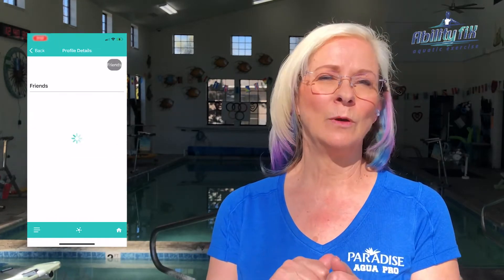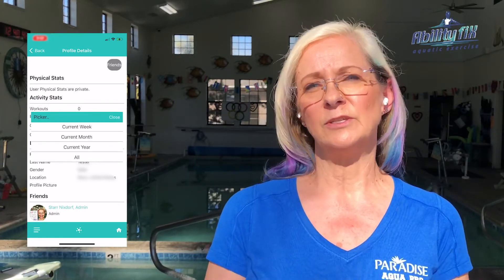Ability Fix App is Done and Ready to Download!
After 4 years of development our app is finally ready to download in the App and Play stores!
Complete water workouts utilizing 5 different levels of water exercises are available on the App, so you can exercise in water to a customized workout while listening with waterproof Bluetooth earbuds.